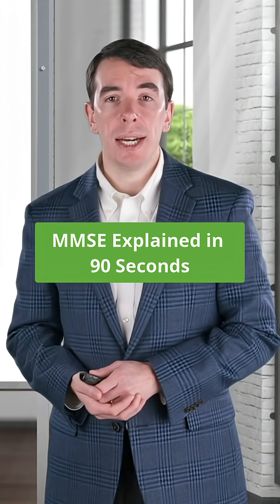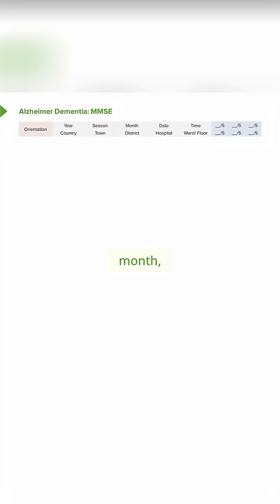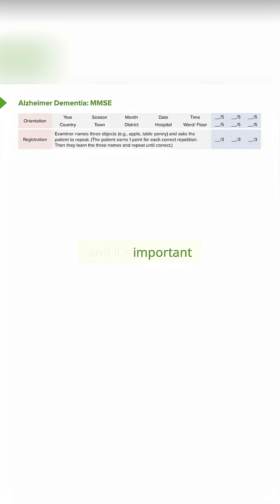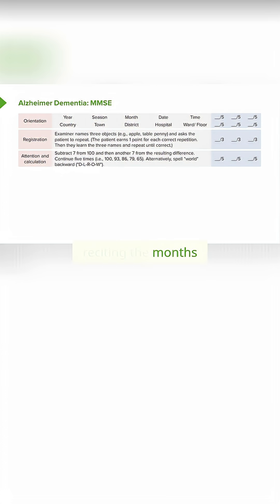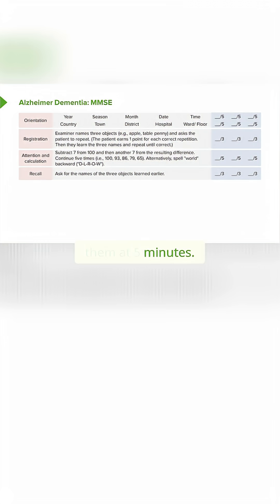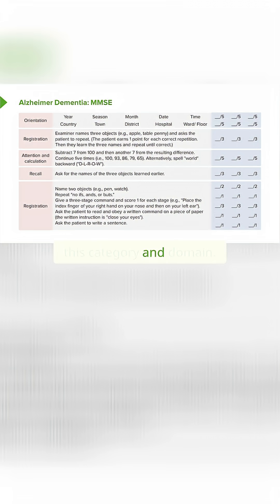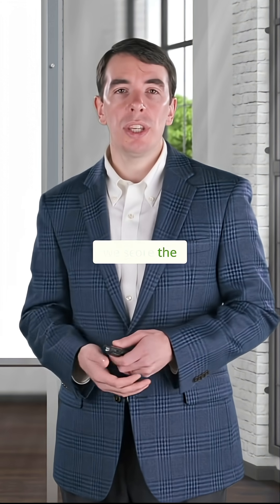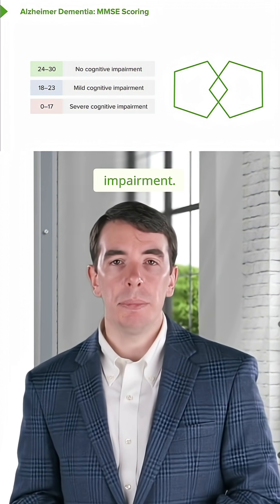MMSE Explained in 90 Seconds 🧠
► The Mini-Mental Status Exam (MMSE) is a bedside cognitive test used to assess patients for Alzheimer’s disease and other dementias.

It evaluates five key cognitive domains:

Orientation – Year, month, date, and location (scored out of 5).

Registration – Ability to immediately repeat 3 items.

Attention and Concentration – Serial 7s, spelling words backward, or reciting months.

Recall – Remembering the 3 items after 5 minutes.

Naming, Language, and Command Following – Detects aphasia.

Visuospatial Skills – Reproducing shapes like interleaving boxes or pentagons.

Scoring:

24–30: No cognitive impairment

18–23: Mild cognitive impairment

Less than 17: Severe cognitive impairment

This short is perfect for medical students and healthcare professionals learning how to evaluate cognitive dysfunction in elderly patients.

► THE PROF 📚🏫
Dr. Roy Strowd is the Assistant Dean of Undergraduate Medical Education at the Wake Forest Baptist Medical Center, in North Carolina, USA.
He obtained his MD from Wake Forest School of Medicine in 2009, and his MEd from Johns Hopkins University in 2021. Currently, he co-directs the Neurofibromatosis and Tuberous Sclerosis Clinics at Wake Forest Baptist Medical Center, and is a researcher for the Adult Brain Tumor Consortium (ABTC) and Alliance for Clinical Trials in Neuro-Oncology.
Due to his achievements, he earned the M. Brownell Anderson Award from the Association of American Medical Colleges.
Within Lecturio, Dr. Strowd teaches courses on Clinical Neurology.